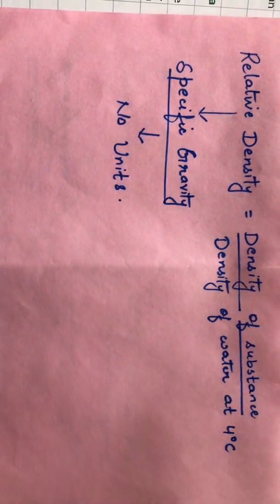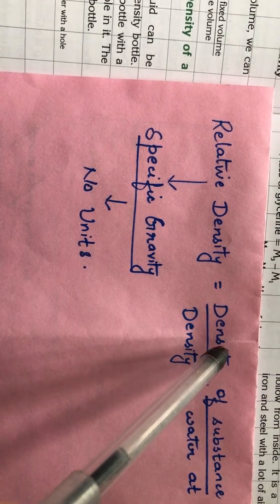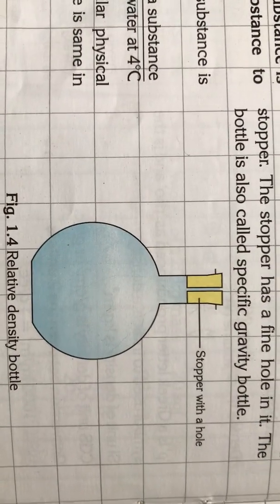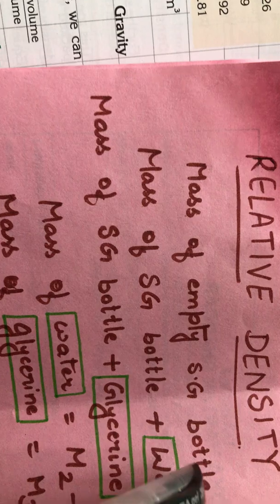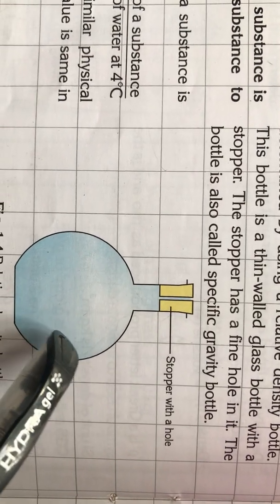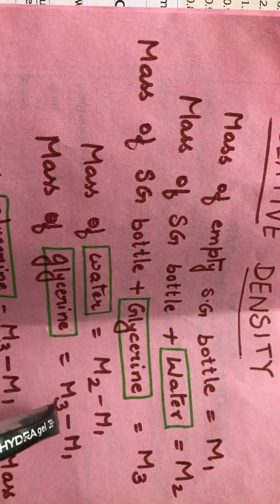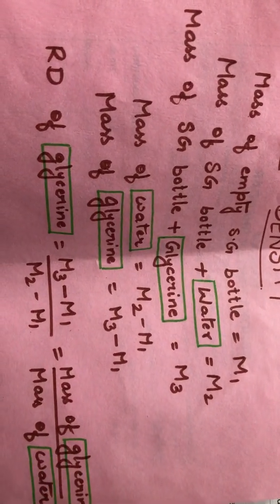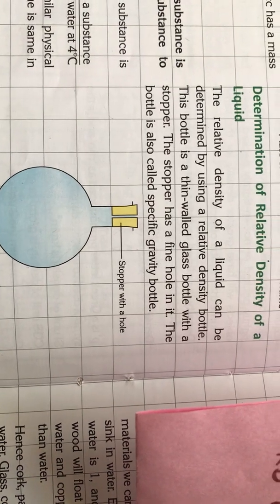Online Classes | Navjot | Class 7th | Subject Physics Relative Density | Baba Farid Public School